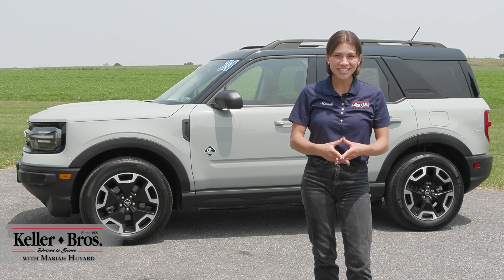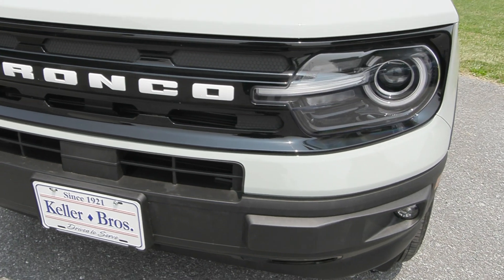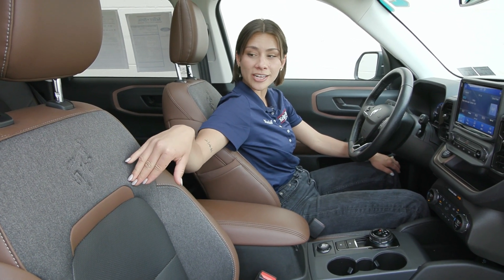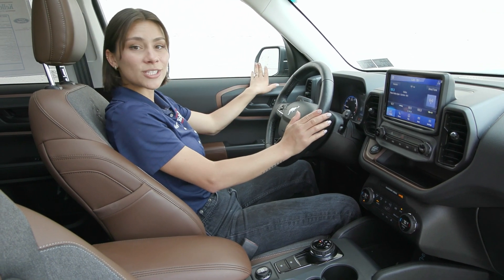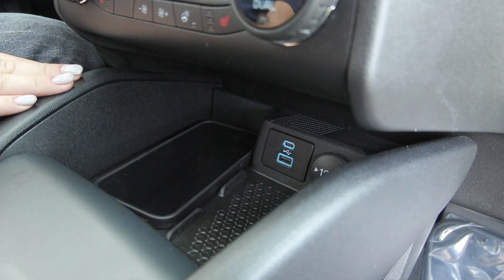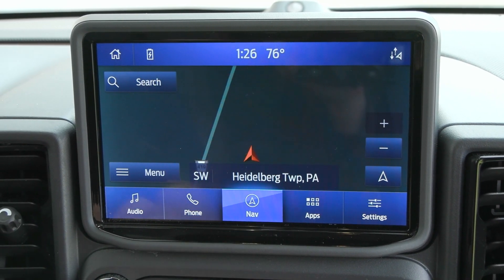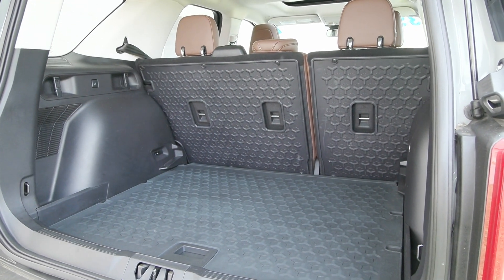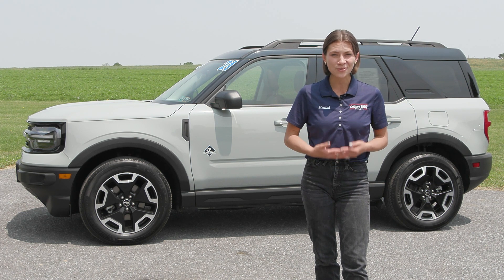2021 Ford Bronco Sport Outer Banks - N2305B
ENGINE: 1.5L ECOBOOST  -inc: auto start-stop technology (STD), Turbocharged, Four Wheel Drive, Power Steering, ABS, 4-Wheel Disc Brakes, Brake Assist, Aluminum Wheels, Tires - Front All-Season, Tires - Rear All-Season, Temporary Spare Tire, Heated Mirrors, Power Mirror(s), Rear Defrost, Privacy Glass, Intermittent Wipers, Variable Speed Intermittent Wipers, Rain Sensing Wipers, Power Door Locks, Daytime Running Lights, Automatic Headlights, LED Headlights, Automatic Highbeams, Fog Lamps, AM/FM Stereo, Satellite Radio, Requires Subscription, Steering Wheel Audio Controls, Satellite Radio, Requires Subscription, MP3 Player, Telematics, Auxiliary Audio Input, Smart Device Integration, Requires Subscription, Bluetooth Connection, Pass-Through Rear Seat, Rear Bench Seat, Adjustable Steering Wheel, Trip Computer, Power Windows, WiFi Hotspot, Leather Steering Wheel, Heated Steering Wheel, Keyless Entry, Power Door Locks, Keyless Entry, Power Door Locks, Keyless Start, Cruise Control, Climate Control, Multi-Zone A/C, A/C, Power Driver Seat, Power Passenger Seat, Cloth Seats, Leather Seats, Bucket Seats, Heated Front Seat(s), Driver Adjustable Lumbar, Driver Vanity Mirror, Passenger Vanity Mirror, Driver Illuminated Vanity Mirror, Passenger Illuminated Visor Mirror, Auto-Dimming Rearview Mirror, Floor Mats, Remote Engine Start, Remote Engine Start, Keyless Start, Power Door Locks, Power Windows, Trip Computer, Security System, Immobilizer, Traction Control, Stability Control, Traction Control, Front Side Air Bag, Blind Spot Monitor, Cross-Traffic Alert, Lane Departure Warning, Lane Keeping Assist, Lane Departure Warning, Front Collision Mitigation, Driver Monitoring, Rear Parking Aid, Tire Pressure Monitor, Driver Air Bag, Passenger Air Bag, Front Head Air Bag, Rear Head Air Bag, Passenger Air Bag Sensor, Knee Air Bag, Driver Restriction Features, Child Safety Locks, Back-Up Camera